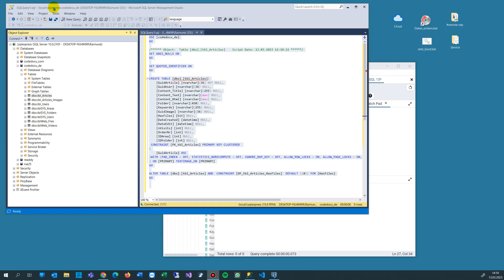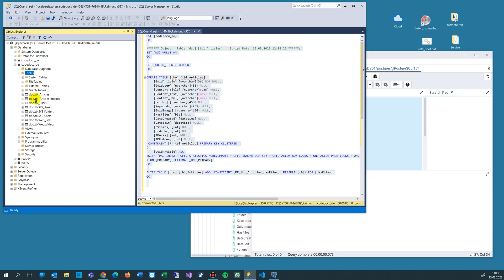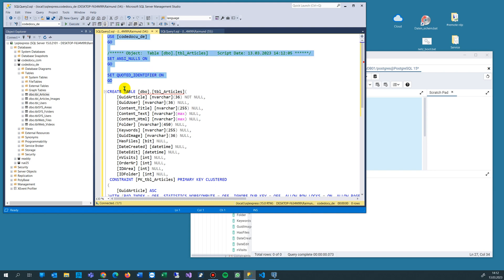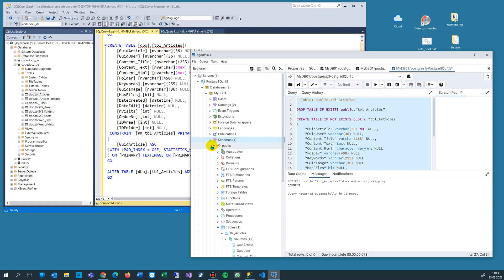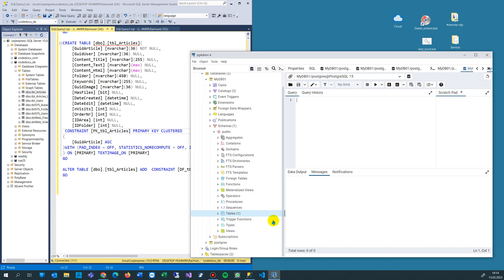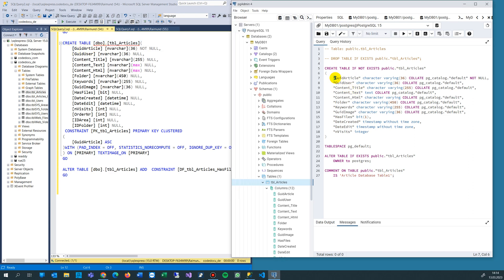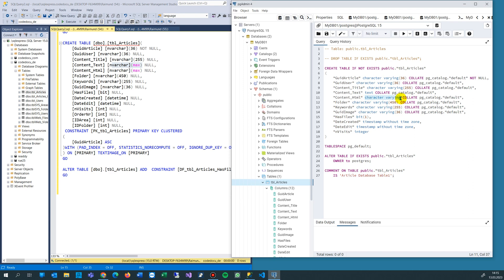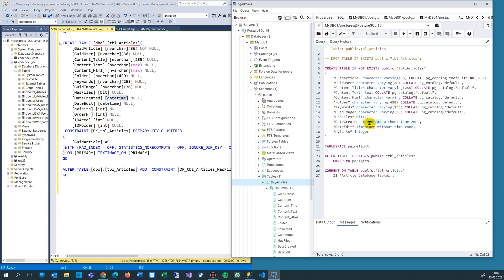SQL Server to PostgreSQL: nvarchar(max) nvarchar datetime to: text, character varying, timestamp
in SQL Server Management Studio
and pgAdmin 4